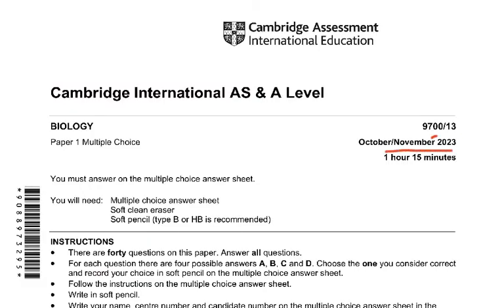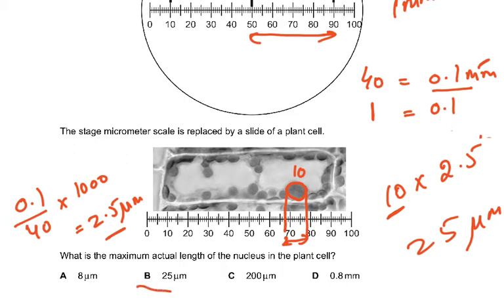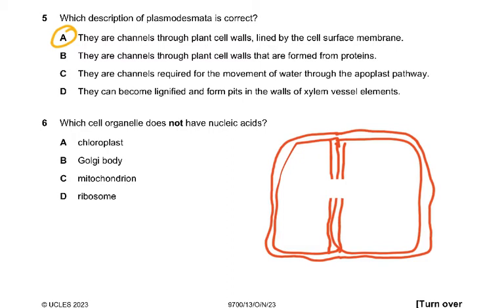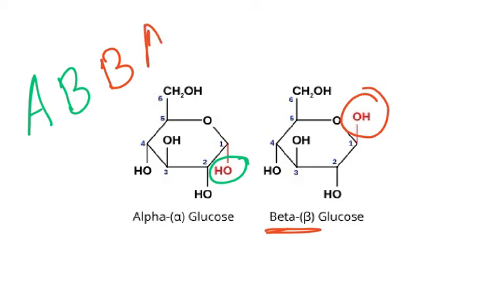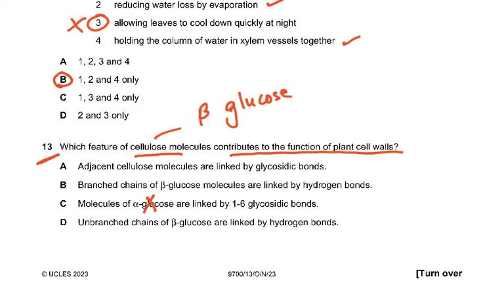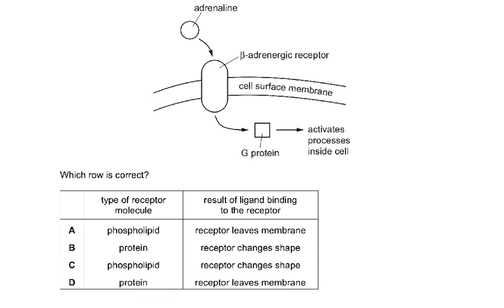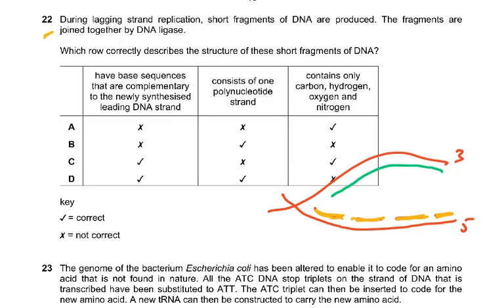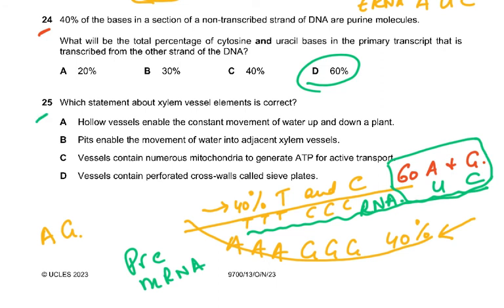9700/13/.NOV23 VIDEO1 Q1 TO Q25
AS LVL BIOLOGY
MCQ SKILLS